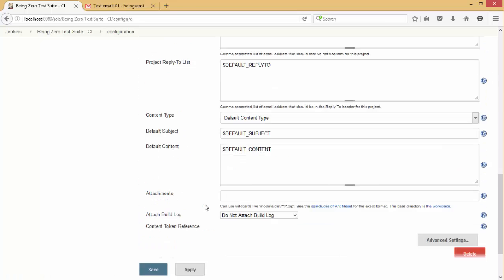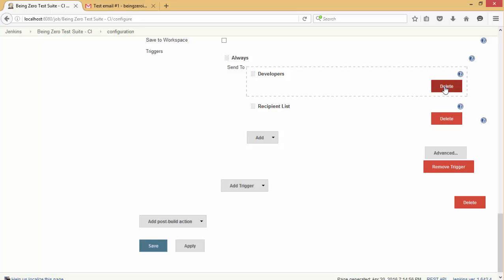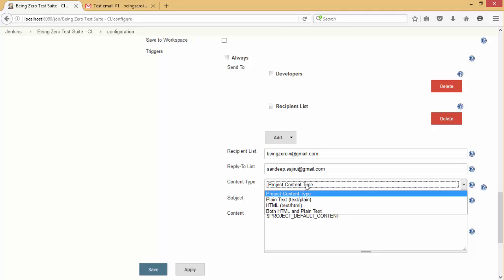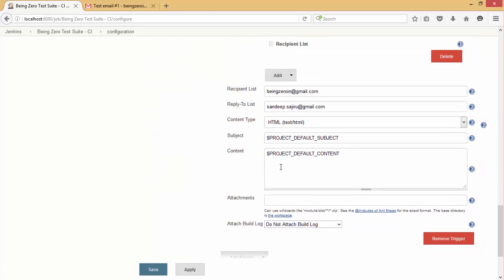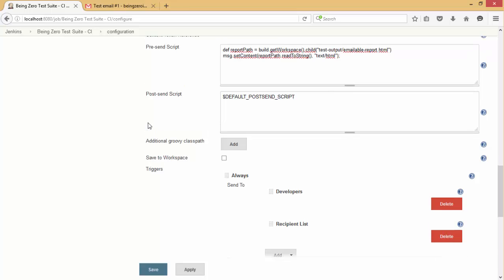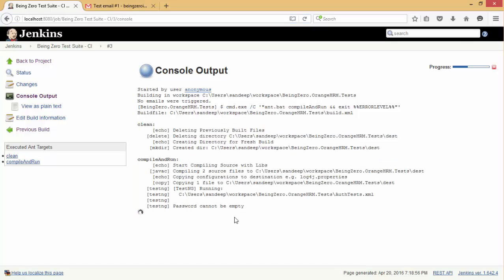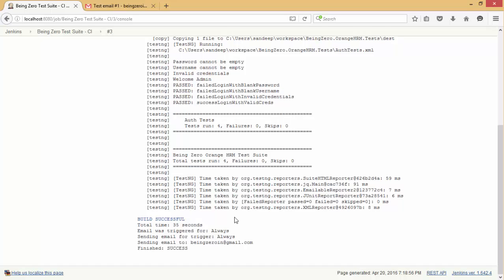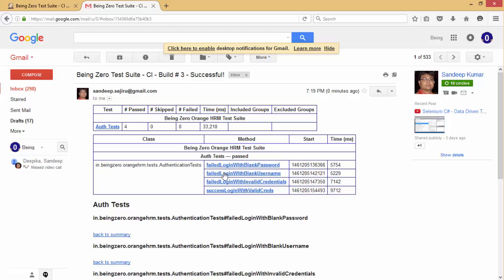9 - Sending TestNG HTML Emailable Report in mail body [Continuous Integration Selenium]